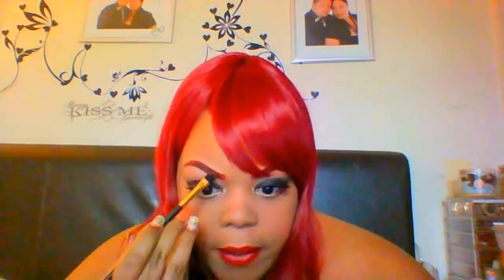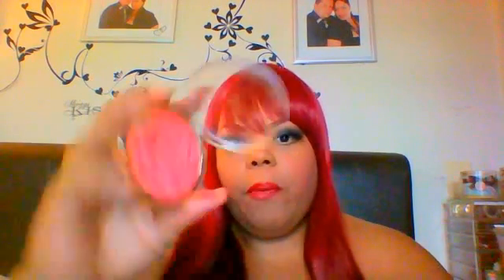THIS is how you work a BOLD $4 COLORED WIG & extra matching brow secret! BOOP!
Hey you guys, I first want to thank you for joining me today. I also hope that you find this video helpful in some way shape or form and that you enjoyed the tips I took time to share. Please thumbs up this video and I am sure you will find all of the following related videos helpful. I send them all with love... Kianna
The HIGHLY requested brow video: